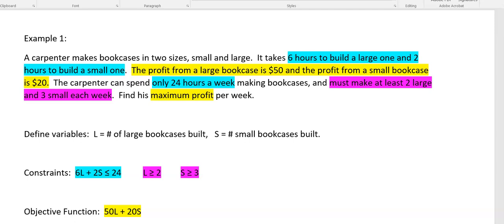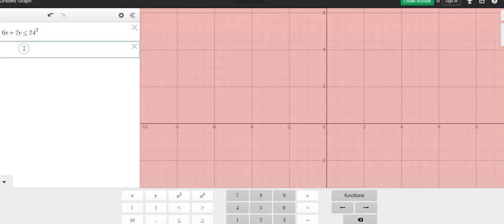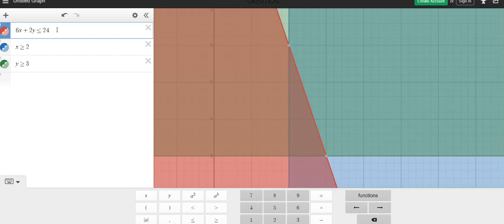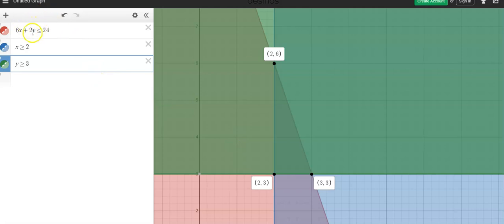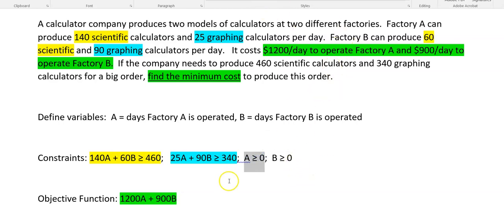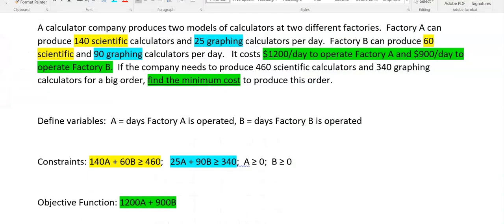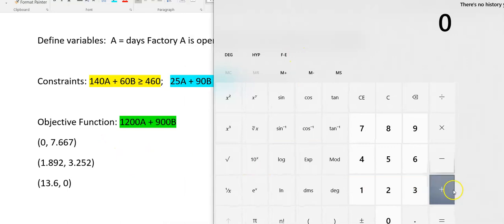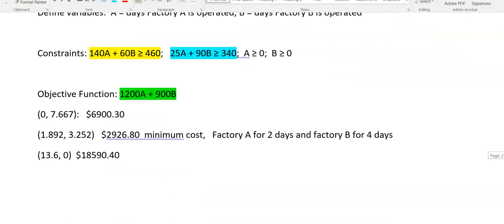Linear Programming, part II -- graphing, finding corners, optimizing the objective function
Please note the following correction, helpfully pointed out by a commenter!!

At 18:21, I should have hit "enter" one more time. the calculator read "2926.80" at that point, and I took that as the sum. In reality, that was only the "subtotal" (the second part of what I was adding).

You can see that the calculator reads: 2270.40 + 2926.80. which makes the final answer 5,853.60. Fortunately, this is still a minimum value for the problem, so the point (1.892, 3.252) is still the set of coordinates which gives us what we need!